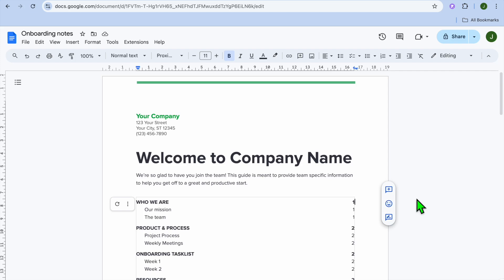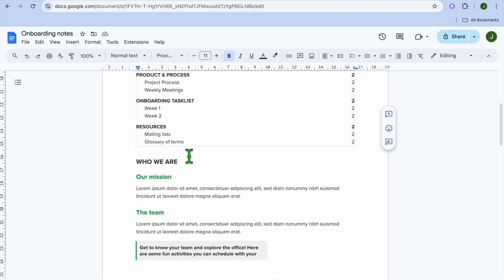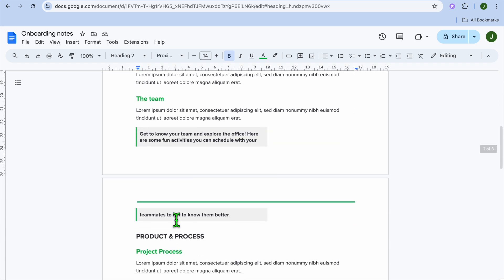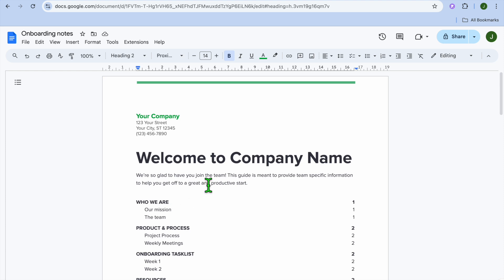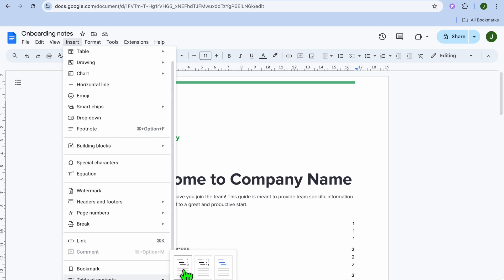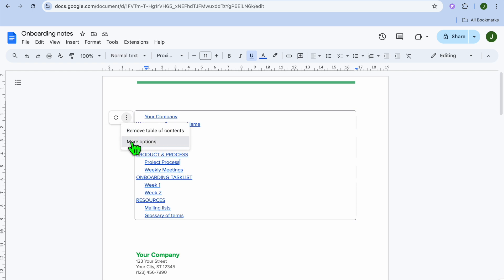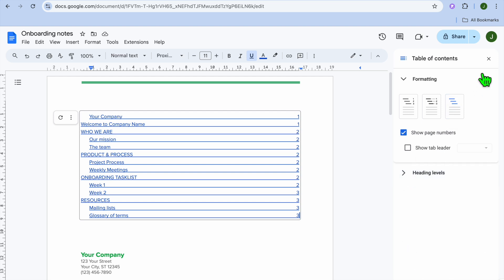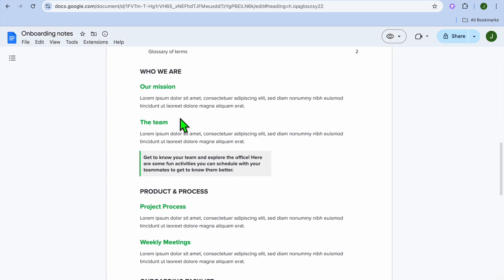How To Hyperlink Table Of Contents In Google Docs